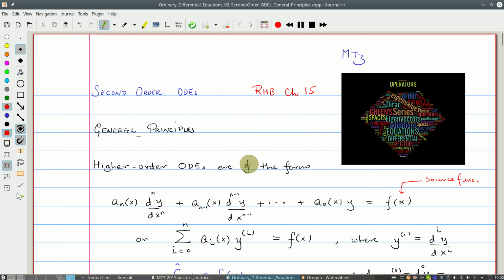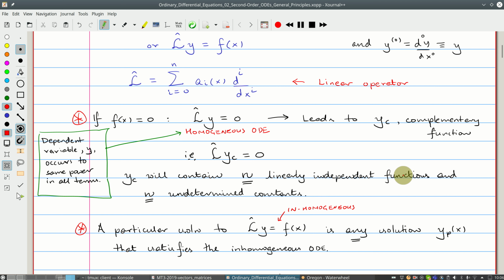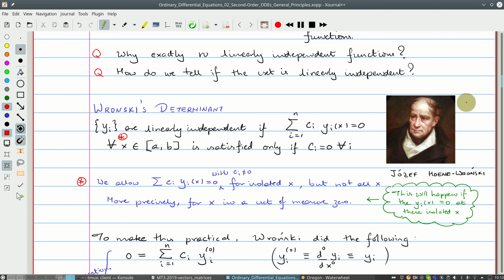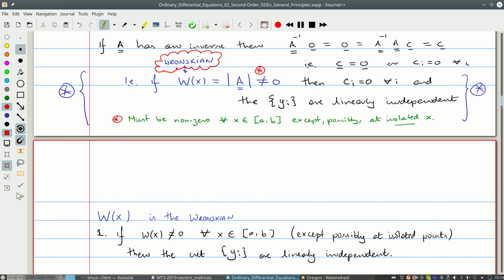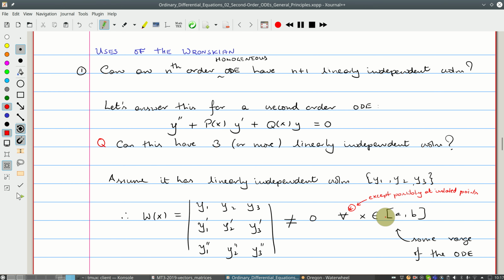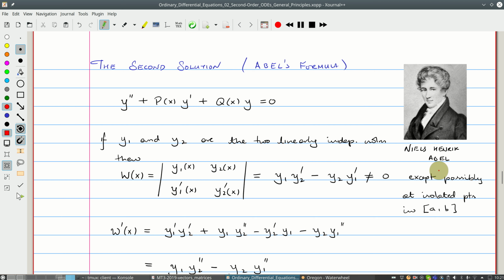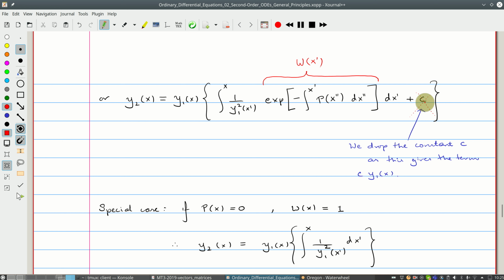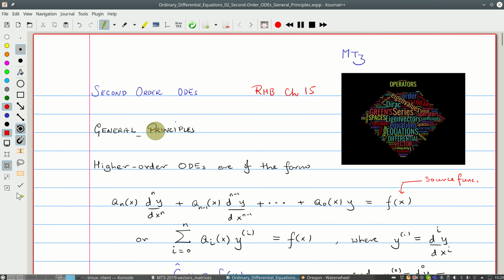Ordinary Differential Equations 02 Second Order ODEs General Principles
ODEs : Higher-order ordinary differential equations : General Principles. The Wronskian, Abel's equation for the second-solution, linearly independent functions. Can a homogeneous ODE of order N have more than N linearly independent solutions?